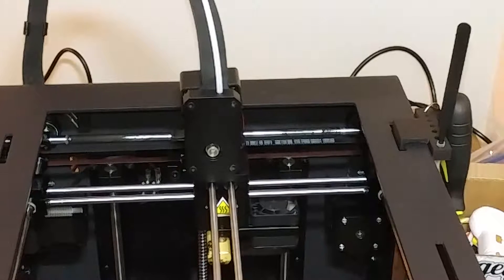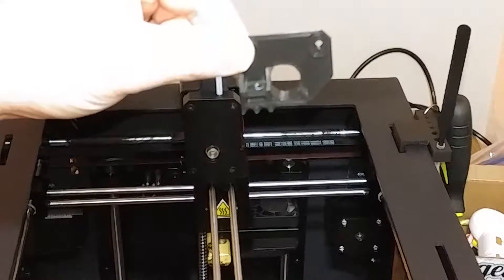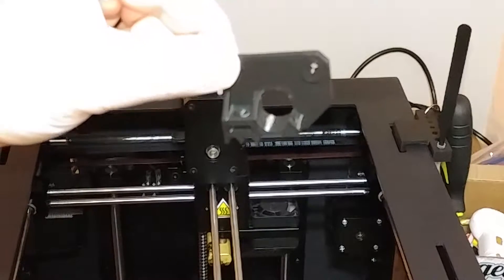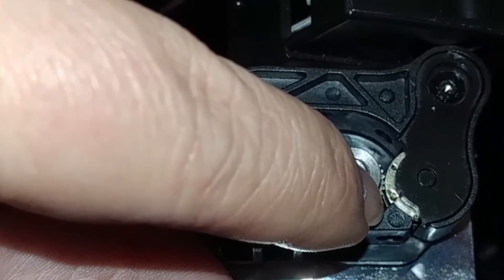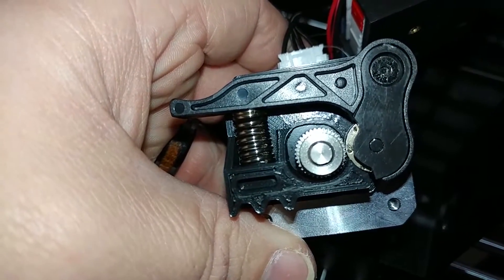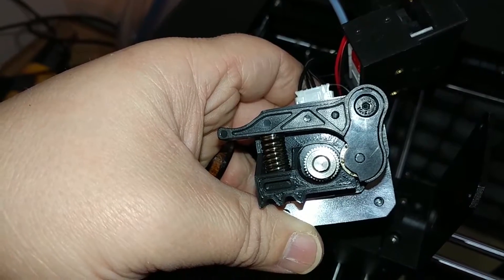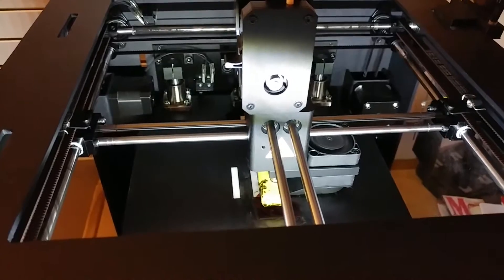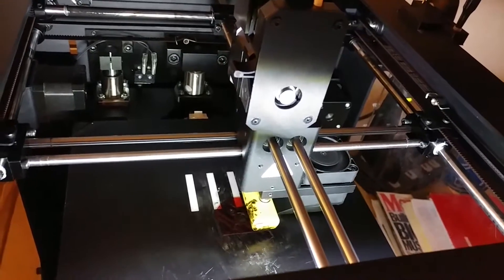Part 1: How to print flexible filament (TPU) with the Monoprice Maker Ultimate 3D Printer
2 Meters PTFE Teflon Bowden Tube

You only need DriveBlockBaseLeft_V9

Video editing Program:
Cyberlink PowerDirector 15 Ultimate
Use to make 3d printed parts:
Maker Ultimate 3D Printer
Recording camera’s:
Logitech C922x Pro Stream Webcam
LG V20 Android Smartphone
Lighting used:
16.4ft 12V Flexible LED Light Strip